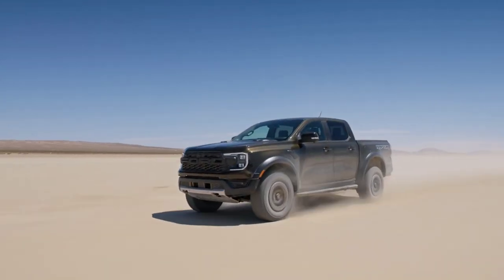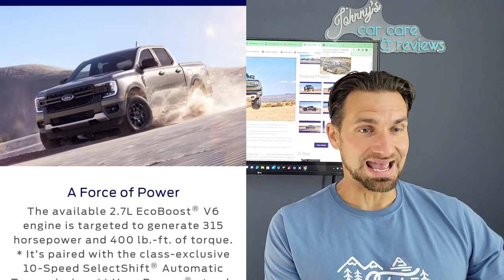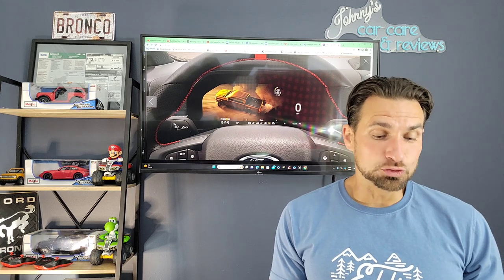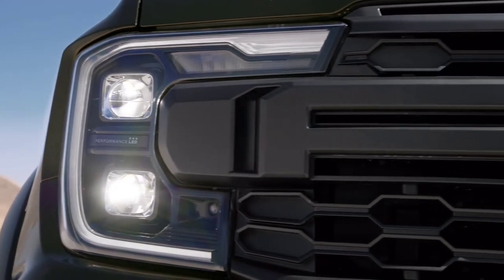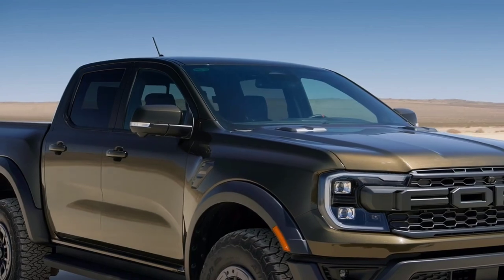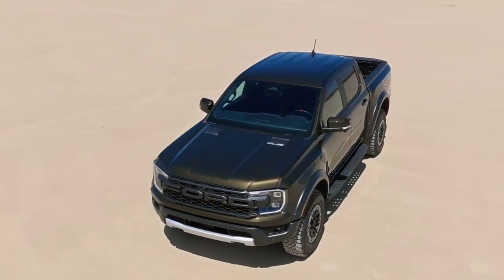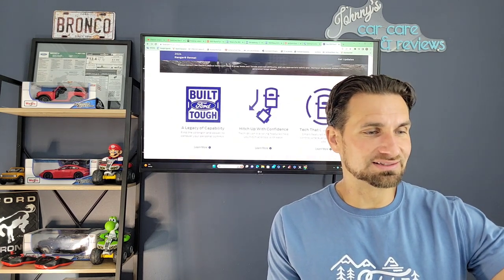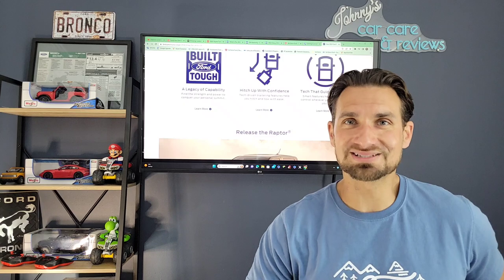2024 Ford Ranger US Specs, Price, how to order, and What Model Trim is the BEST!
2024 Ford Ranger US Specs, Price, how to order, and What Model Trim is the BEST! Here @Johnnyscarcarereviews  we want to help you save thousands and avoid that shopping headache as here we make it simple and cover all the must know and don't be fooled information.

Want to find gear and help us out...check this out (also some parts hold up builds and cause unnecessary delays so pick these up instead).

FORD
Key fob signal blocker
Ford cap
Ford t-shirt
Dash cam

MAVERICK
Maverick cap
Bed cover
Bed extender
Tail gate damper
Door entry gard
Car mats
Tail light smoke tint

BRONCO
Bronco cap
Bronco t-shirt
Bronco RTR
Car mats
Mud flaps
Front door storage
Back wheel cover
Tailgate storage bag
Roll bar handles
Front letters
Vintage Bronco letters
Screen protector
Wheel spacers
Light bar bumper kit

LIGHTNING + F150
Lightning cap
Car mats
Cargo net